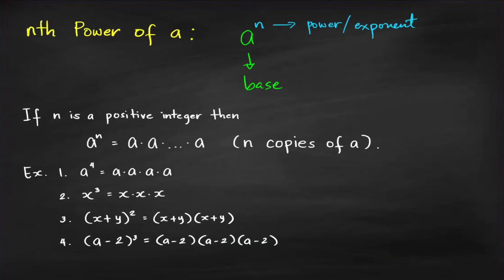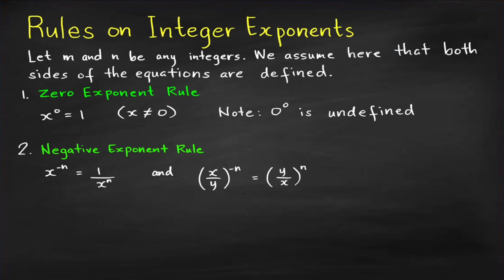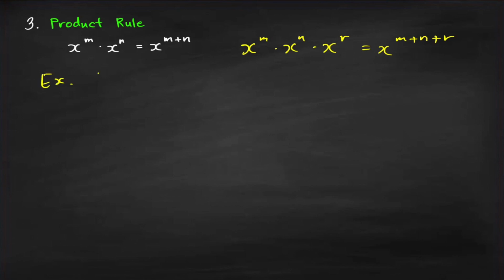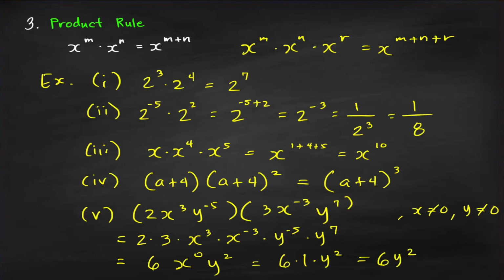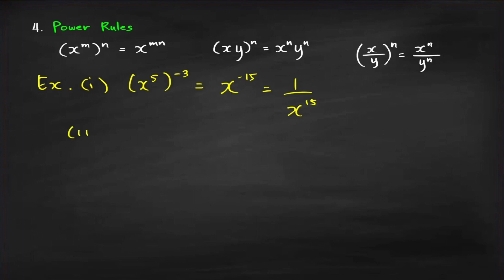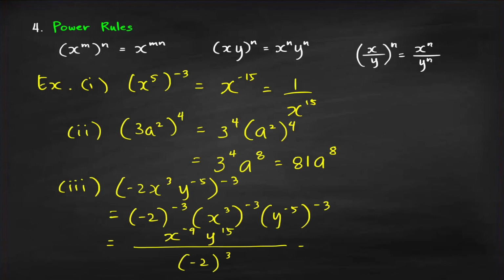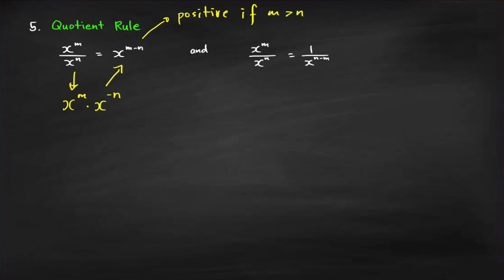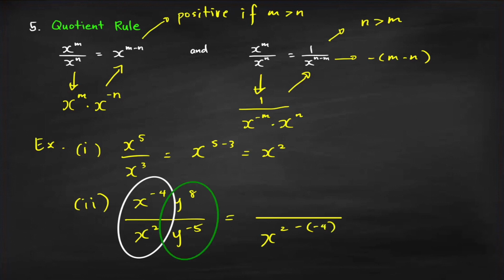Master the Rules on Integer Exponents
We review here the nth power of a number, discuss rules on integer exponents and present lots of examples.

This is an edited version of my first video on this channel. For more math stuff, please join our facebook